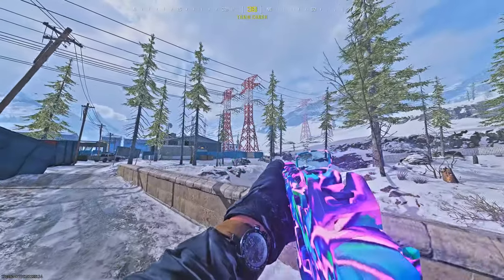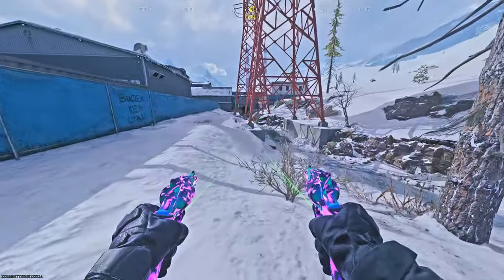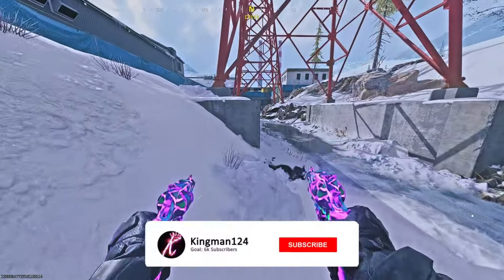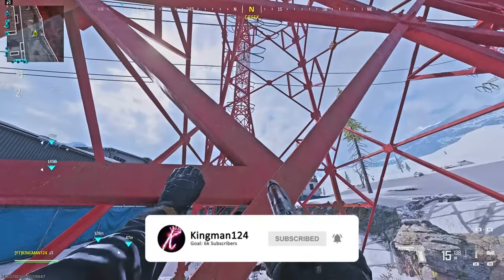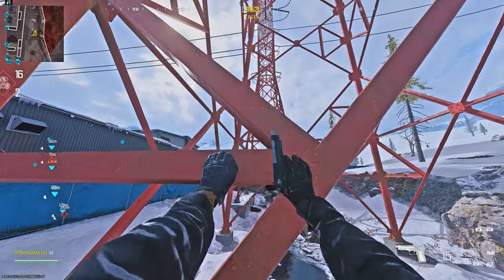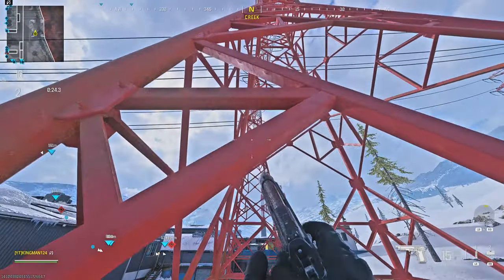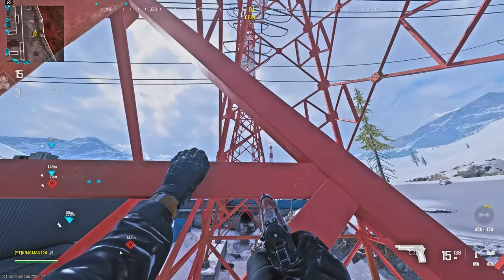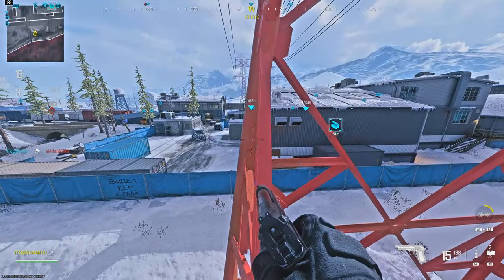Modern Warfare 3 Glitches Solo BEST DERAIL INFECTED SPOT In One Video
In today's video i will show you the best working infected spot.